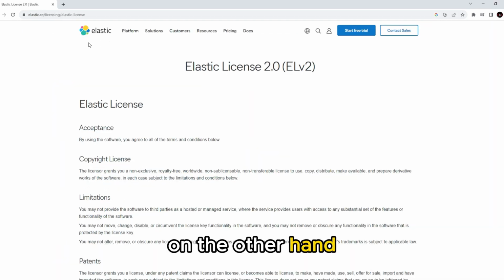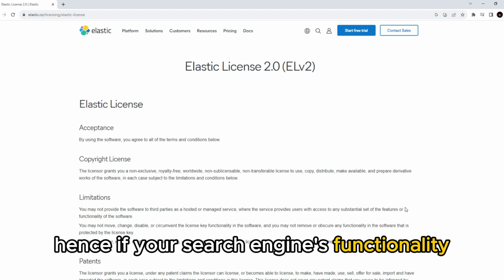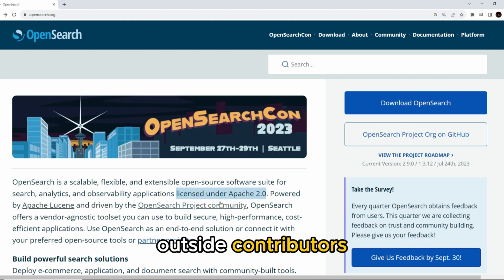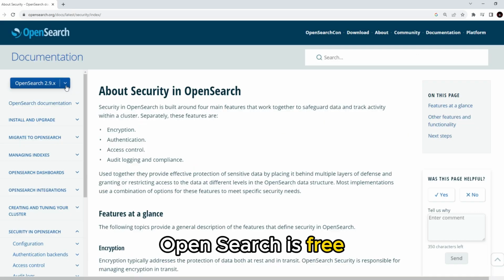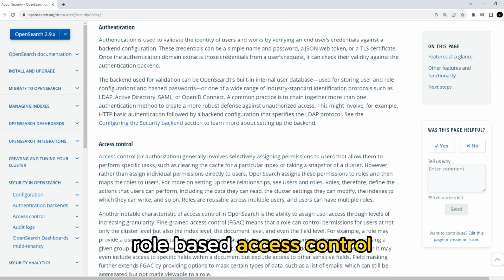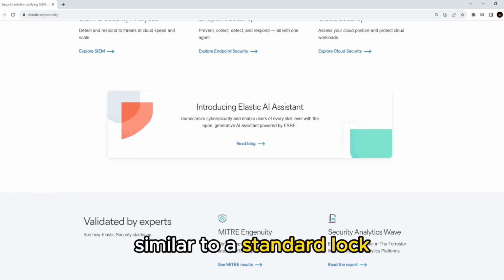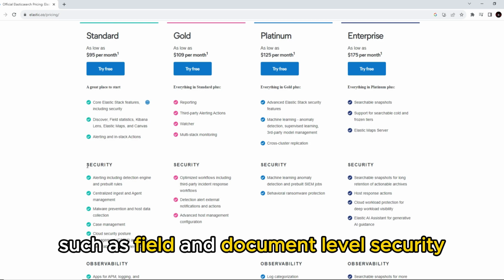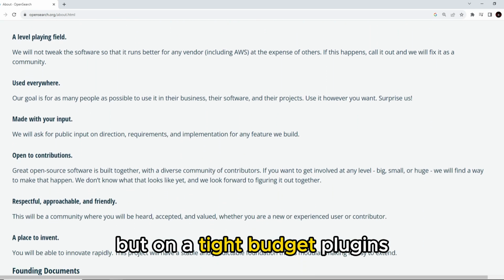Opensearch vs Elasticsearch- How Do They Compare? (A Side-by-Side Comparison)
Opensearch vs Elasticsearch- How Do They Compare? (A Side-by-Side Comparison). In this video, I will discuss the differences between OpenSearch and Elasticsearch.

The main difference between them is licensing.
OpenSearch is Apache-licensed, meaning you can use it as you wish; hence, if your search engine's functionality is unexposed to the outside world, like in an E-commerce website, the OpenSearch Apache license will get an OK unless your company has policies regulating the license you can use.
On the other hand, Elasticsearch is Elastic Licensed, meaning that you have to provide considerable sets of its functionality to others as a service; hence, if your search engine's functionality is unexposed to the outside world, Elasticsearch’s Elastic license will not get an OK.